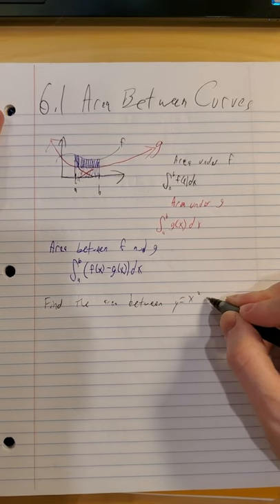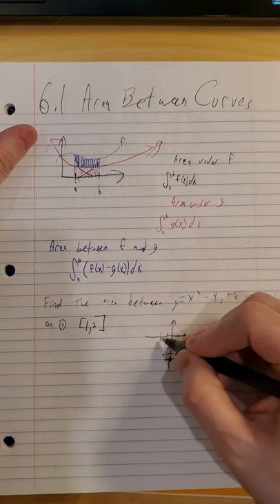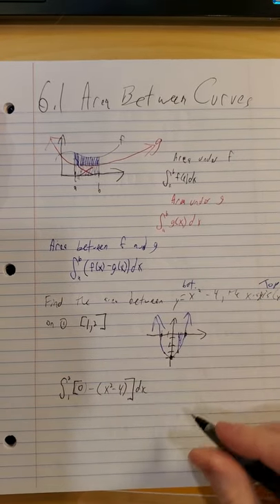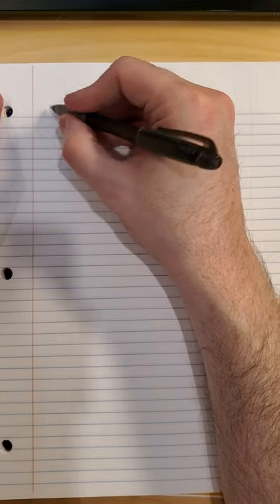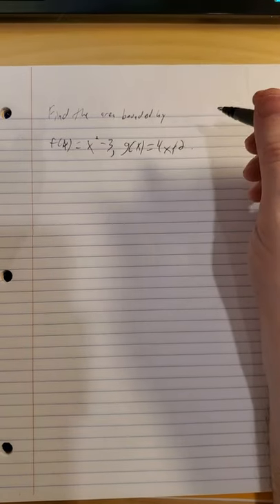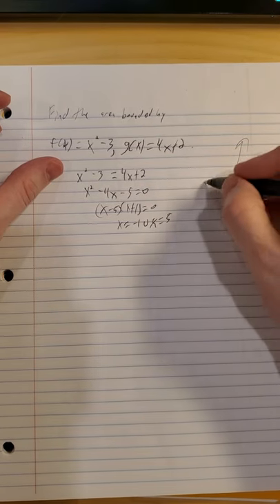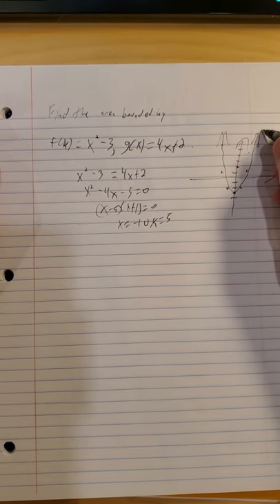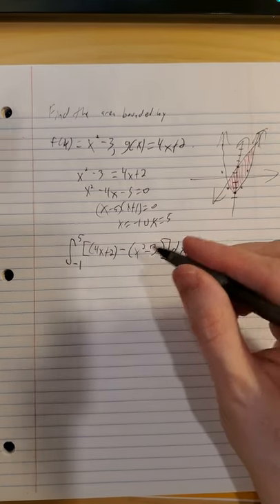MTH180 SECTION 6.1